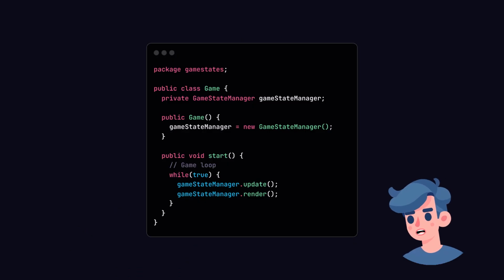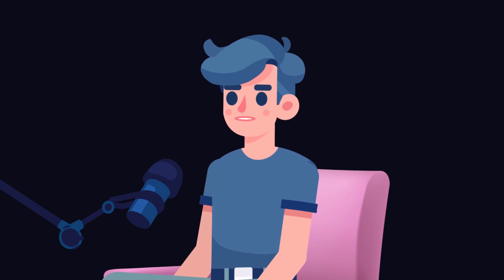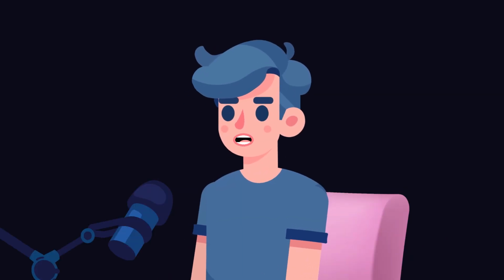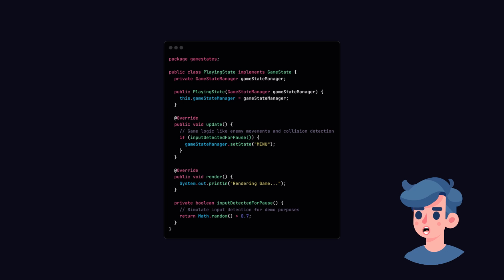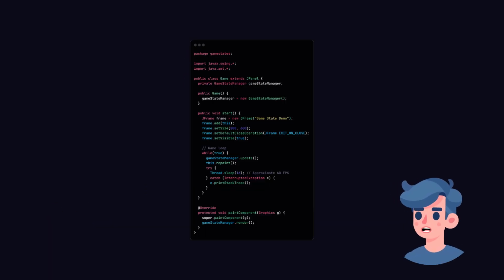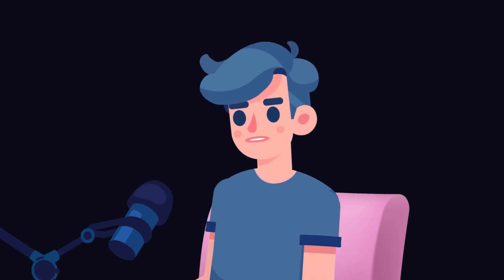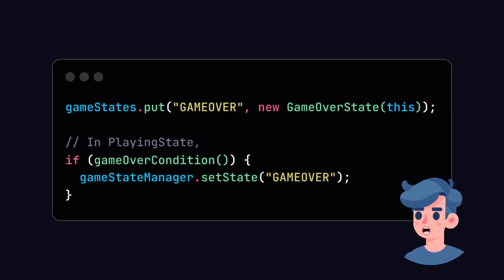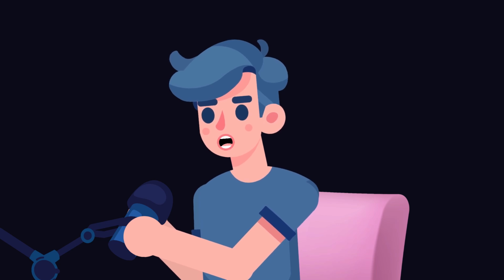Mastering Game States in Java: A Comprehensive Guide